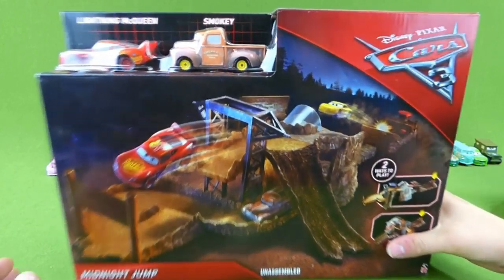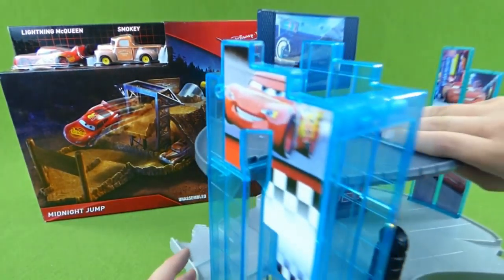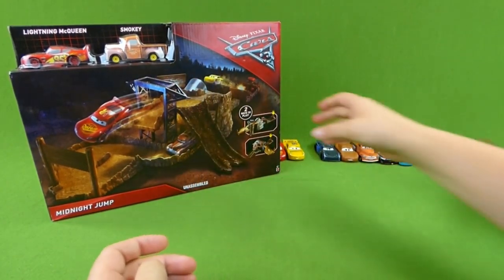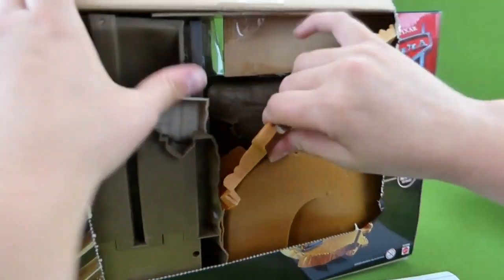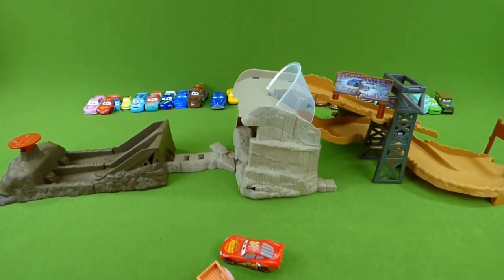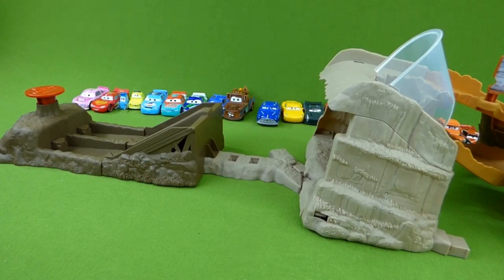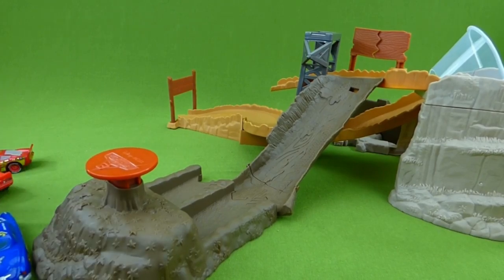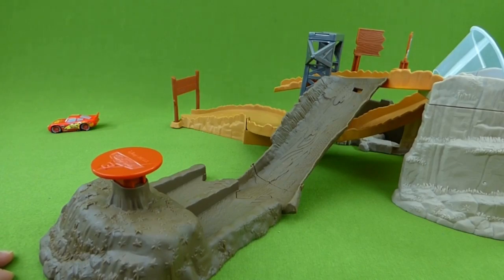Disney Cars 3 Midnight Race Track Set Lightning McQueen Jackson Storm Race Car Toys Video for Kids!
Check out this fun Disney Cars 3 play set! This race track comes with Lightning Mcqueen and Smokey! I have so much fun unboxing these cool cars play sets for you and I hope you enjoy watching this fun video for kids!